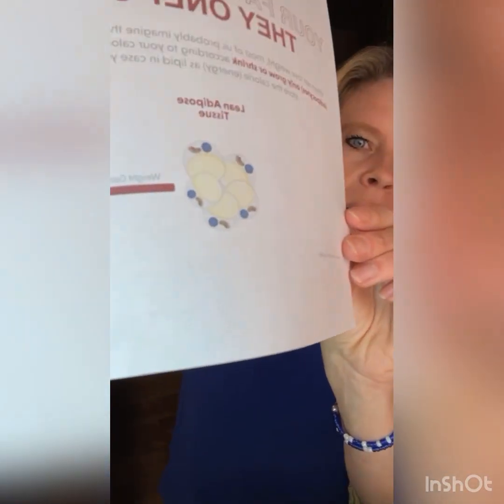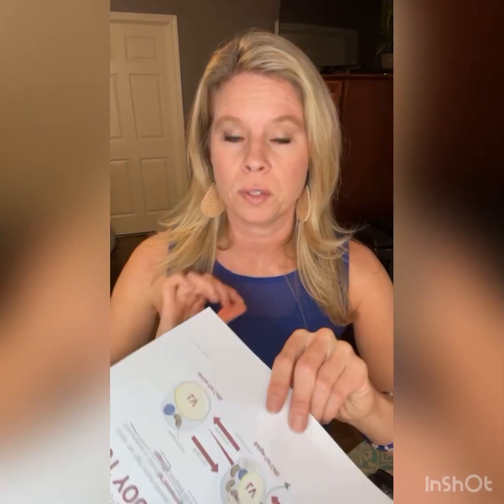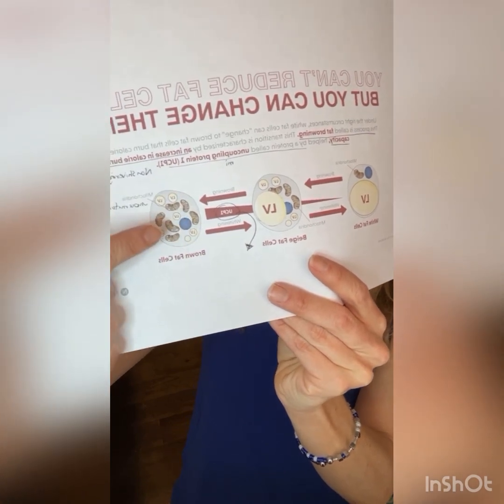Fat Browning...what is it and how does it work with NeoraFit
Wondered how the Neorafit System works?  Take a peak here🙌🏼🙌🏼